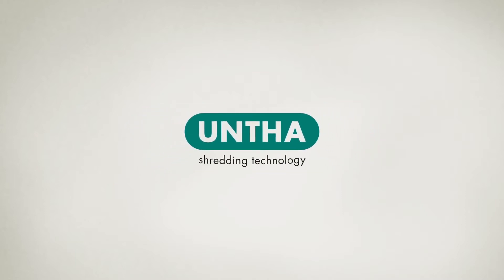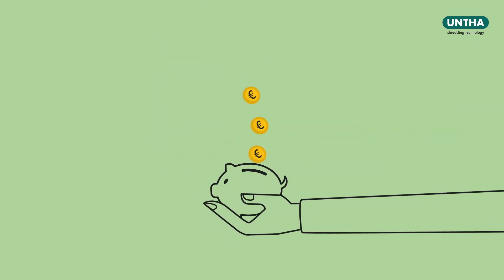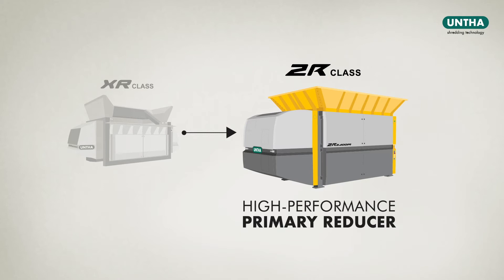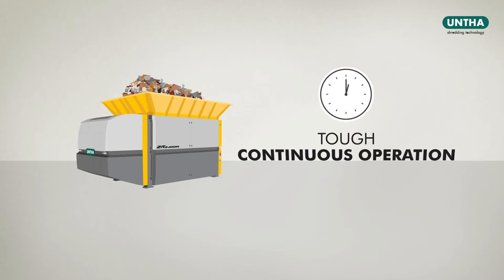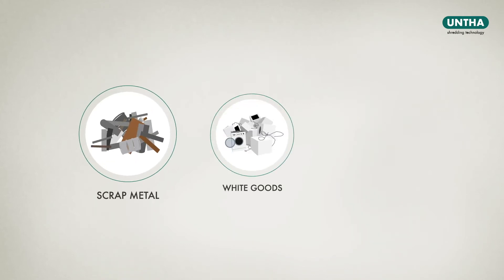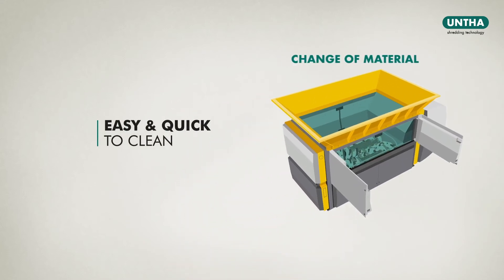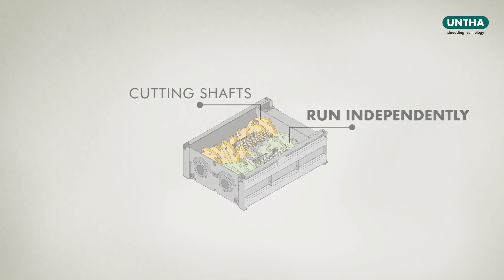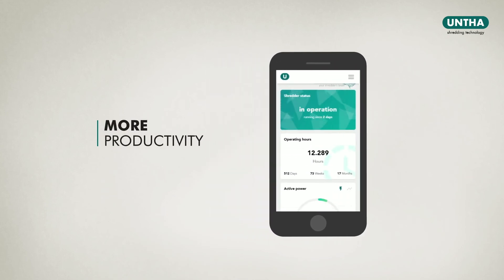UNTHA ZR class | 2-shaft shredder for the rough shredding of high-volume waste and recyclables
The high-performance ZR class is designed for the rough shredding of different materials and is exceptionally economical even in continuous operation under tough conditions. Pioneering technology results in an extremely low lifecycle costing for the operator, making the ZR a reliable powerhouse that pays for itself.